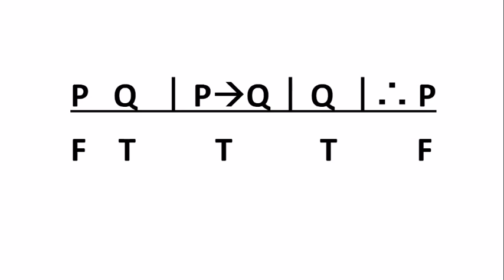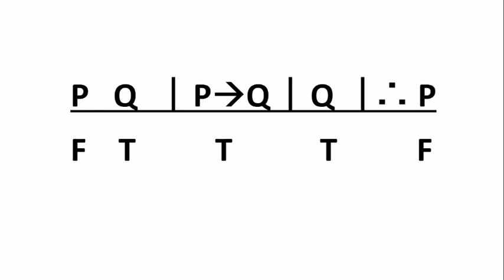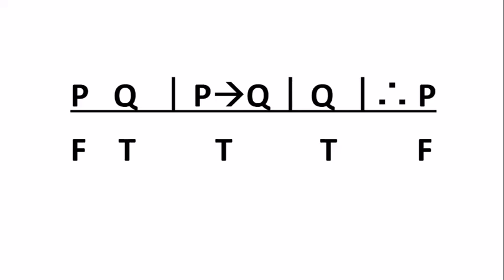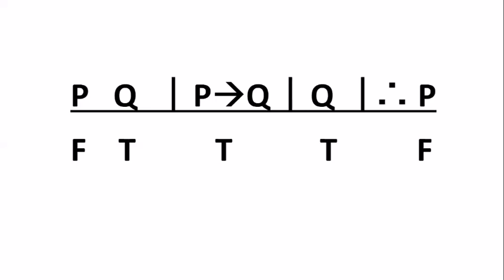Short Truth Table Method QUICK and SIMPLE EXPLANATION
Here I’ll try to explain the basic idea of a short truth table within three minutes. I will cut it down to the most basic idea, so this is one of the simplest explanations you may encounter. In this explanation I will assume that you already have a knowledge of the “long” or complete truth table method. Thus I will no longer explain the processes involved in the long truth table method that we also find in the short method.
So first, what is the short truth table method? It is a way to check the validity of an argument using only one row. No matter how many terms or propositions you have in the argument, you only need to produce one row. That’s correct. Only one row. No need to sweat out all the other rows.
Which row? We only have to try to produce the invalid row, or the one where the premises are true but the conclusion is false. So immediately we start by assuming that the premises are true and the conclusion is false. In the sample we have here, the premises are “If P then Q” and “Q,” while the conclusion is “P.” So you see we’ve gone ahead and written the truth values. The premises are true while the conclusion is false.
Our task now is to see if the row works. This means we have to see if there are problems with the row if we assume that the premises are true while the conclusion is false. If we find no problems, the row works. IF the row works, it means in your long truth table you will necessarily produce at least one invalid row. If there is at least one invalid row, then the argument is invalid. Conversely, if the assumed invalid row does not work, then no matter how much you try you will never produce an invalid row in the argument you are testing. If that is the case, then you have a valid argument.
We can see in this example that the row works. If P is False while Q is True, you will produce an invalid row. If P then Q is true when P is False and Q is true, so this single row works. This means the argument is invalid.